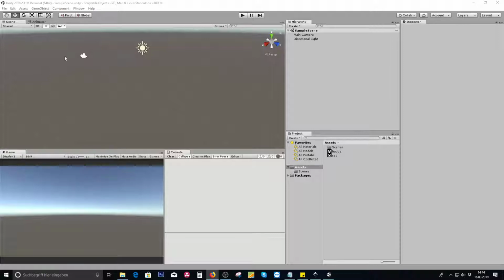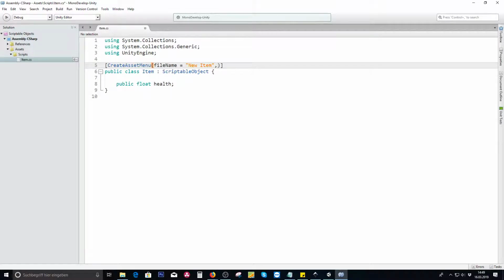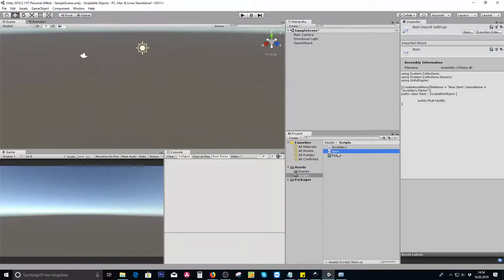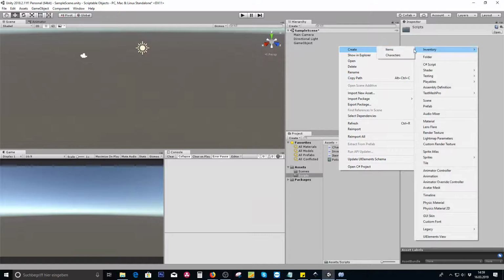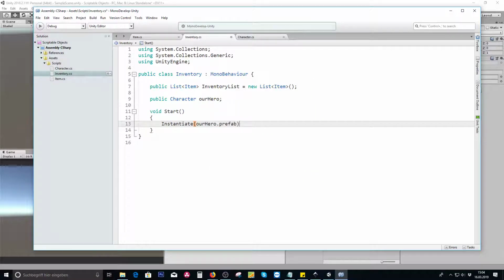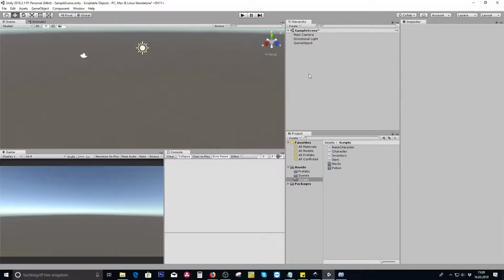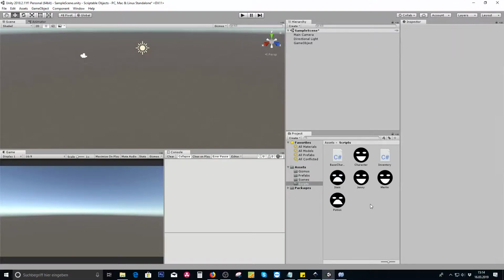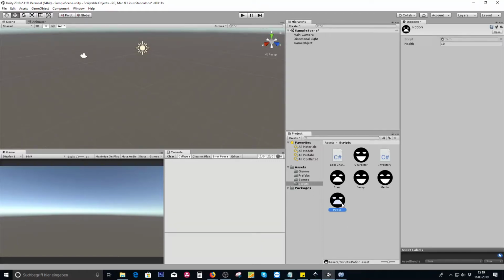Unity Tutorial: Scriptable Objects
In this Livestream i will talk about Scriptable Objects, some use cases of Scriptable Objects and how they are used.